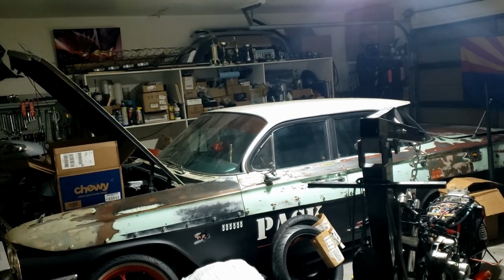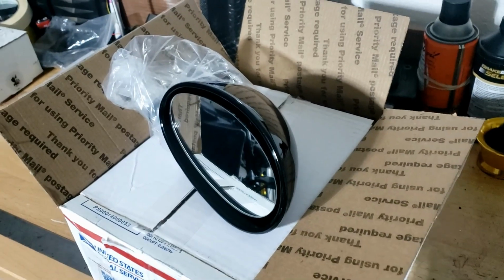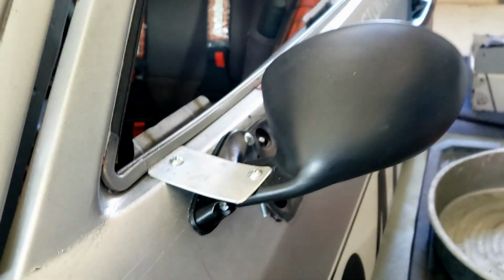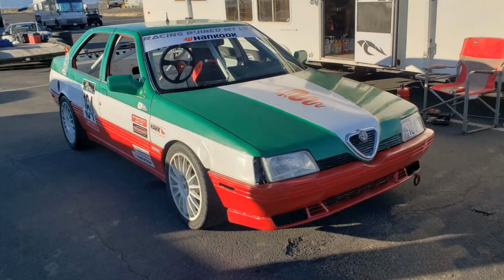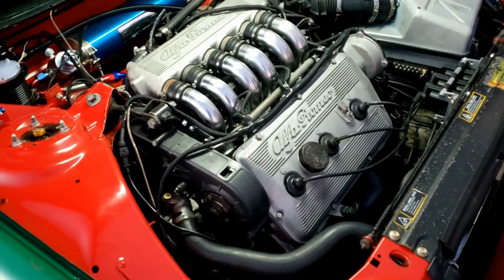Lister Bell LanciaStratos Replica Build Update OilPressure Problems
Lister Bell LanciaStratos Replica Build Update - Oil Pressure Problems

Sadly not a lot to report in this episode in terms of progress. All the electrics were finalized, gauges installed and tested, along with lights and switchgear.

00:00 Lister Bell LanciaStratos Replica Build Update
01:31 Wing Mirrors
02:33 We have lights!
07:22 Alfa 164 Oil Pressure Issues

With all the ECU and harness tied in and fuel pump etc. wired up we were ready to start the motor up for the first time. Cranking it over showed zero oil pressure and of course that brought everything to a halt. Sadly this meant we missed showing the car at the annual Sedona Car and Air Show.

The engine builder came to IDR to assess the situation and was inclined to pull the motor and give it a thorough inspection. IDR and I decided that we should perhaps start with testing some simpler elements, at least the oil pump itself. Although Rex, the engine builder, has never had a pump failure, it does make sense to start with testing anything which doesn't involve 2-3 days of uninstalling and reinstalling the motor.

Interestingly, we went racing with our Chevrolet Small Block powered Porsche 944 at Chuckwalla Raceway with the Lucky Dog Racing League and found a beautifully prepared Alfa Romeo 164 with the same 3.0 litre 12v engine that we are using. They had "finished" building the car just days prior to the race weekend and sadly spent most of the weekend in the pits.  After some overheating issues they then had a zero oil pressure situation.

Interestingly they were using a Haltech ECU and have therefore completed all the necessary mapping using that unit. Should we have issues with the standard Alfa Romeo ECU specific to the motor, we can potentially switch to the Haltech ECU unit and get a jump start on the mapping thanks to these guys.

This series follows the build and subsequent ownership, enjoyment, trials and tribulations of owning a Lister Bell Lancia Stratos Replica kit car of the legendary Lancia Stratos Rally Car, winner of the WRC (world Rally Championship) three years running.

Much like the Hawk Cars Stratos replica, the Lister Bell or LB Specialist Cars' Stratos can be bought as a kit, partially built or fully built. My personal decision was for Lister Bell to build a turn key car, building the chassis, bodywork, suspension, brakes and electrics. The engine in my Lister Bell Stratos is the famous Busso 3.0 litre V6 engine, the 12v Alfa Romeo V6, from a 1992 Alfa Romeo 164, putting out just a little over 200bhp which is plenty and was installed by Italian Design & Racing in Mesa, Phoenix, Arizona.

The Lancia Stratos is a legendary sports car produced by Italian car manufacturer Lancia from 1972 to 1974. It was designed by the famous Italian designer Marcello Gandini and built by Bertone. The Stratos was a highly successful rally car, winning the World Rally Championship three times in a row from 1974 to 1976.

The Stratos was powered by a mid-mounted V6 engine, originally sourced from the Ferrari Dino. It had a displacement of 2.4 liters and produced around 190 horsepower. Later versions of the Stratos, known as the Stratos HF, were equipped with a 2.5-liter V6 that produced up to 280 horsepower.

The Stratos was built on a short wheelbase, which gave it excellent handling and agility. The body was made from lightweight materials such as fiberglass and aluminum, and the car had a distinctive wedge shape that was optimized for aerodynamics.

In addition to its racing success, the Lancia Stratos was also known for its unique styling and innovative design. The car's short, wide body and large windshield gave it a futuristic appearance that was ahead of its time.

Overall, the Lancia Stratos is a legendary sports car that has left an indelible mark on the automotive world. Its combination of unique styling, innovative design, and outstanding performance has made it a true icon of the golden age of rally racing.